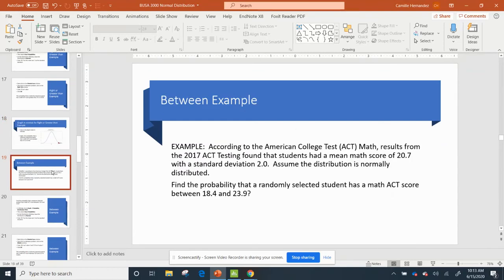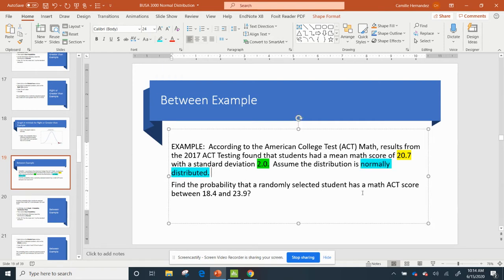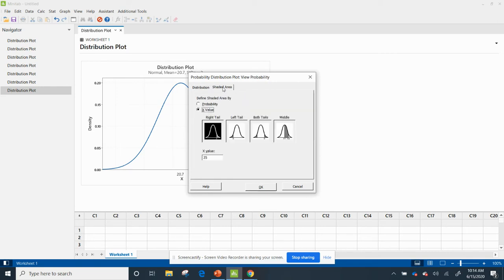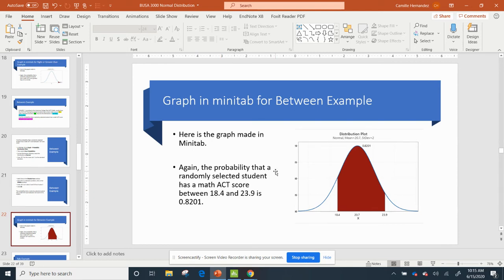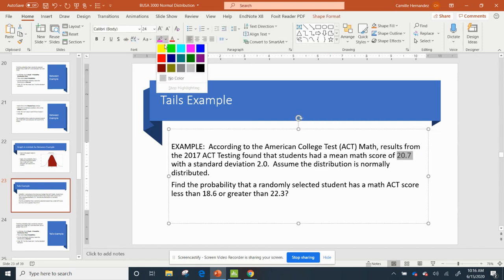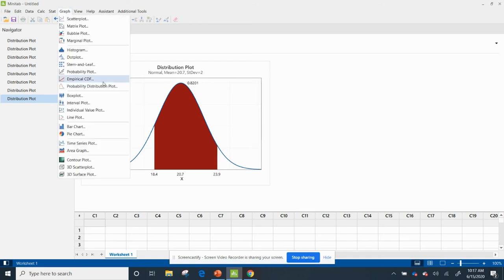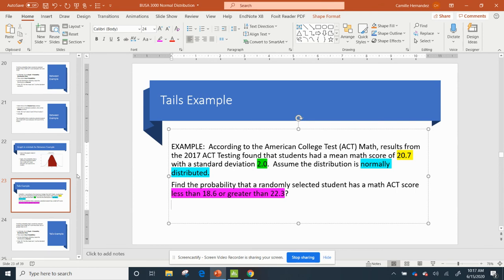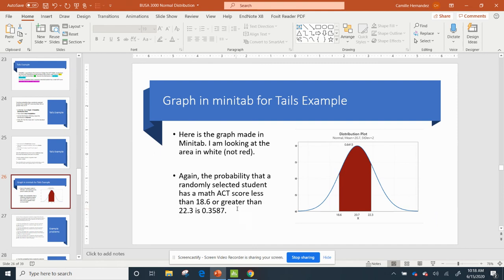Normal Distribution Between and Tails